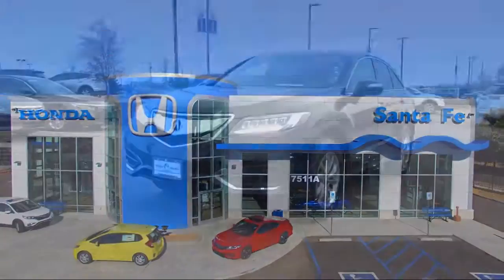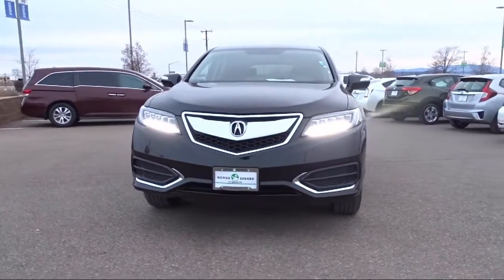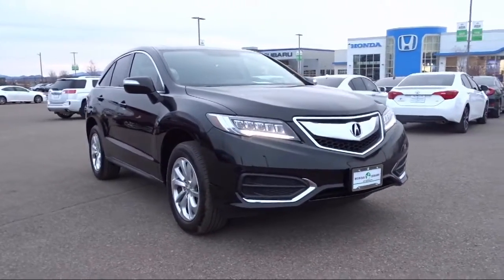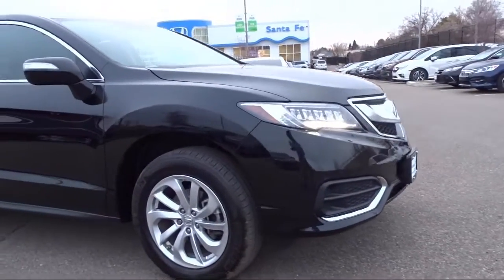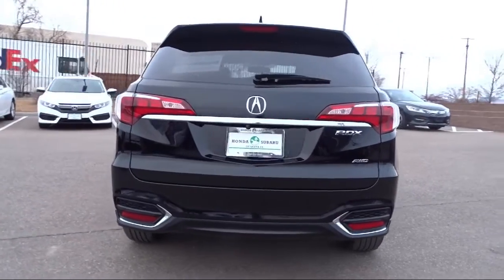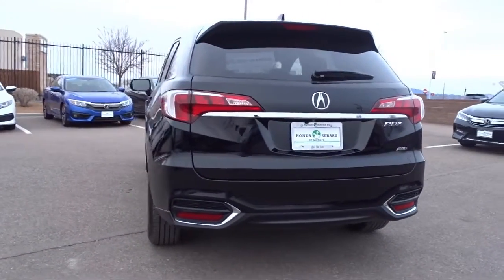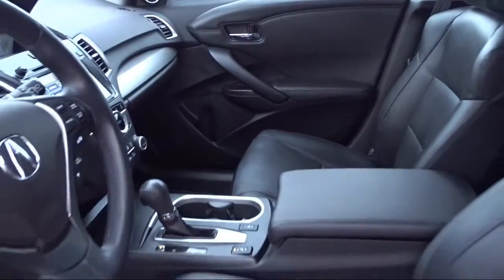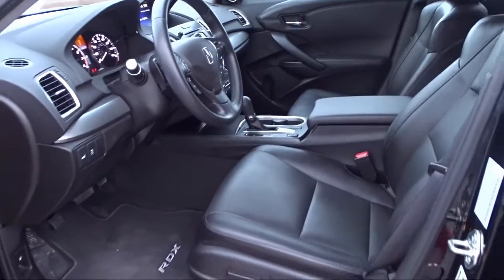2017 Acura RDX Sport Utility Technology Package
2017 Acura RDX Sport Utility Technology Package - Stock Number: P8590 - VIN: 5J8TB4H54HL015157.